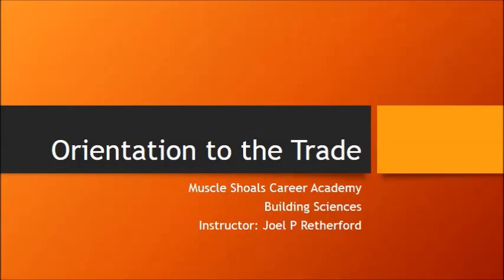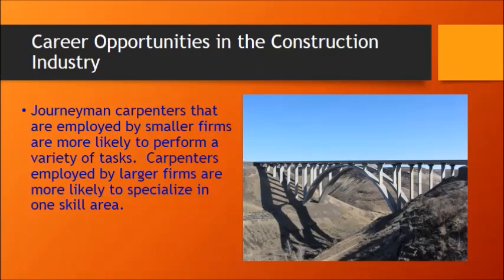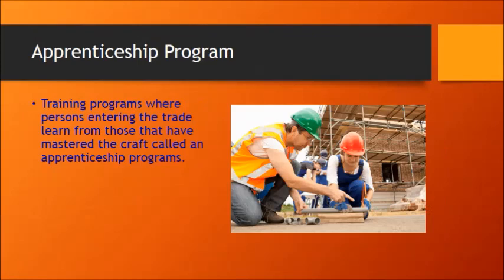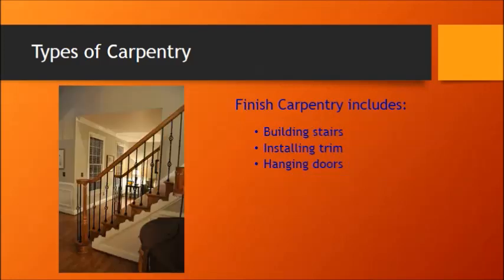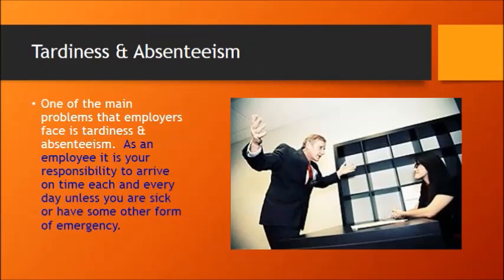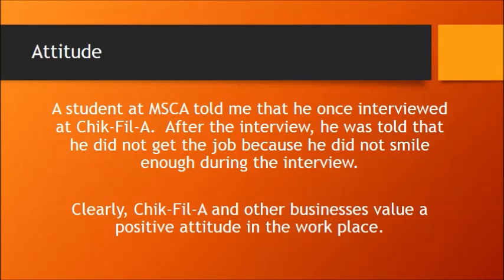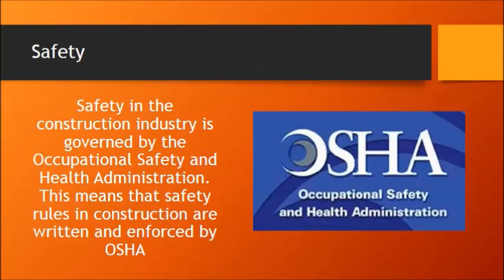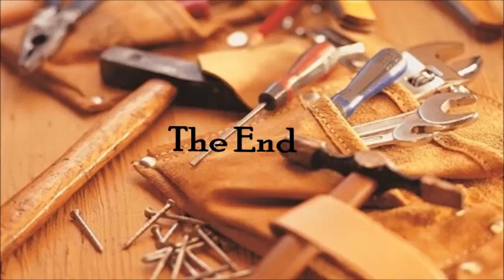Orientation to the Carpentry Trade Video